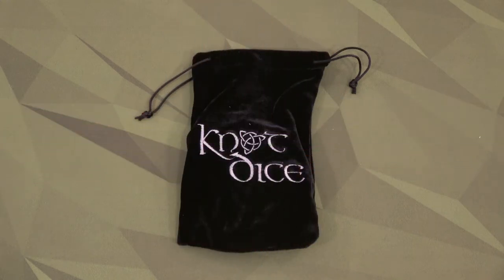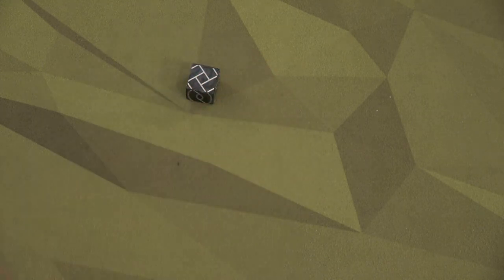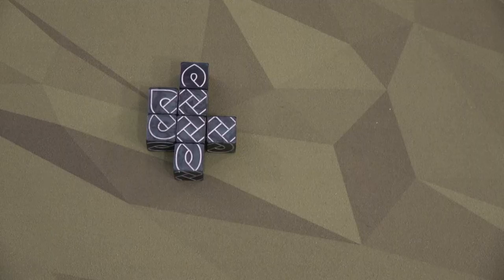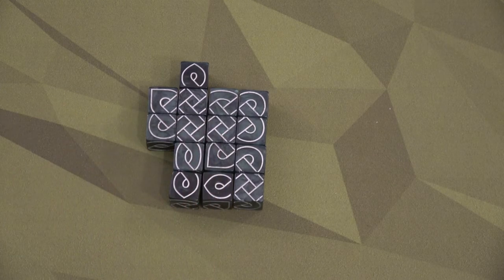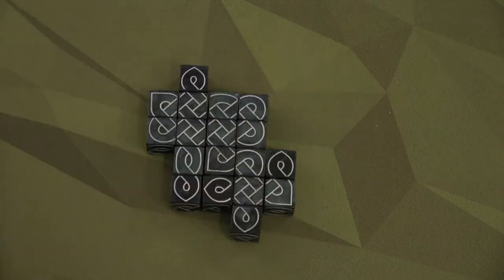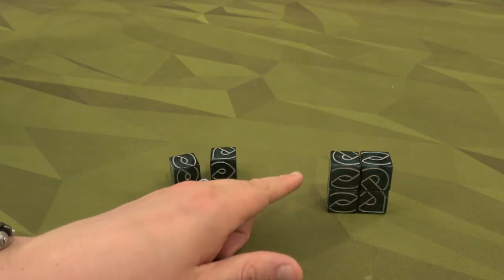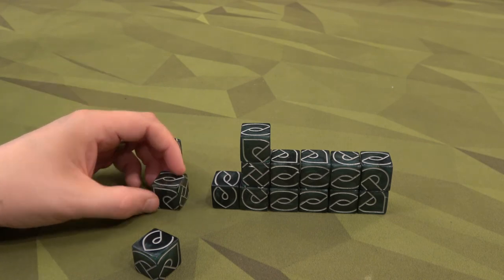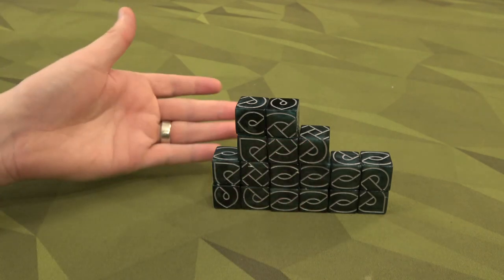Knot Dice Playthrough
I forgot I did a playthrough of list quick and easy dice chucker! I hope you enjoy the theme, anything Irish and cooperative sounds good to me!

The Abby: 7:53